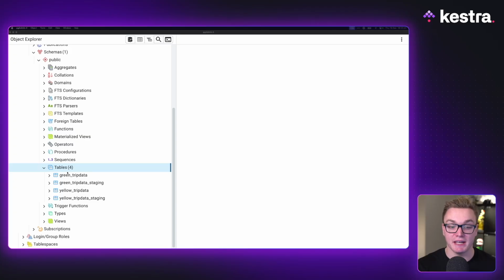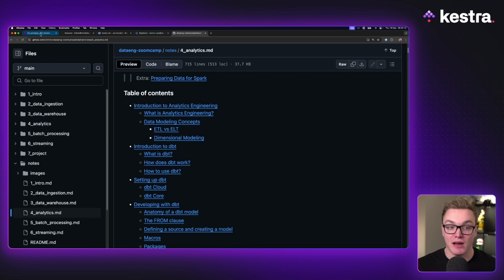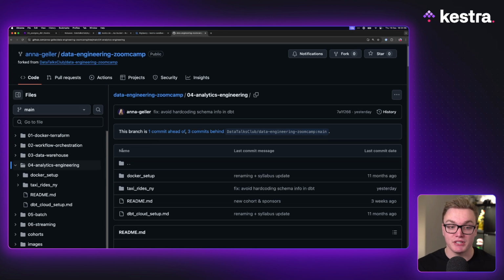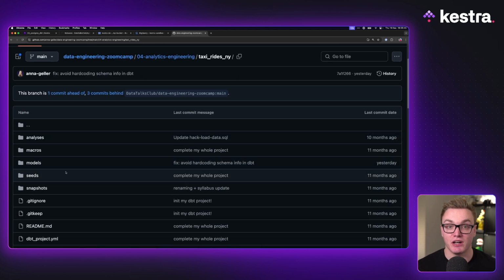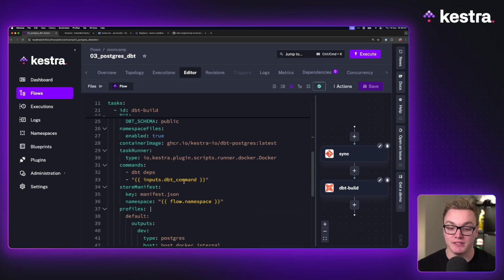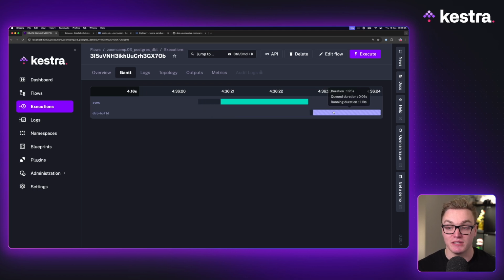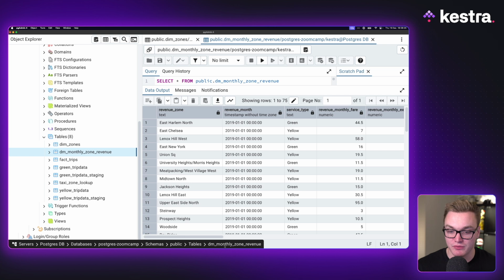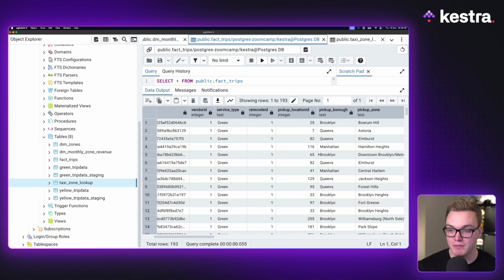DE Zoomcamp 2.2.5 - Orchestrate dbt Models with Postgres in Kestra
Now that we have raw data ingested into a local Postgres database, we can use dbt to transform the data into meaningful insights. DBT is only being used to demonstrate it being used in Kestra. You'll learn about it in Module 4.

Kestra is an open-source, event-driven orchestration platform that makes both scheduled and event-driven workflows easy. By bringing Infrastructure as Code best practices to data, process, and microservice orchestration, you can build reliable workflows directly from the UI in just a few lines of YAML.

The course will cover the basics of workflow orchestration, why it's important, and how it can be used to build data engineering pipelines.

Chapters

0:00 - Introduction
0:54 - Create dbt Workflow
2:57 - Run Workflow
3:28 - View Results
4:19 - Summary